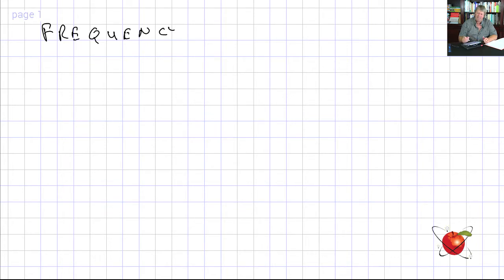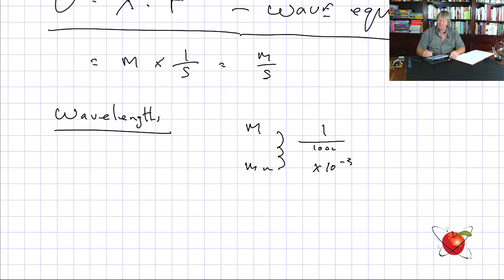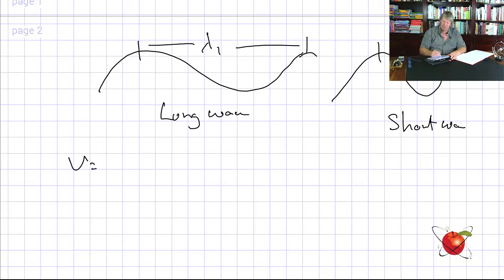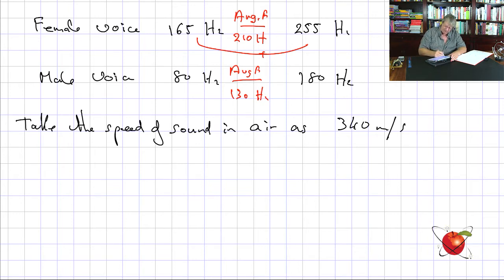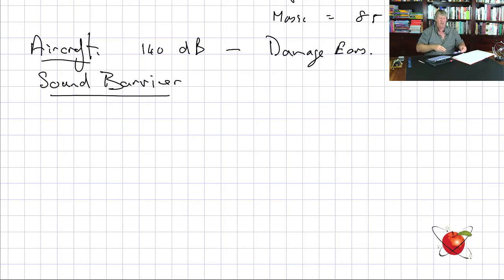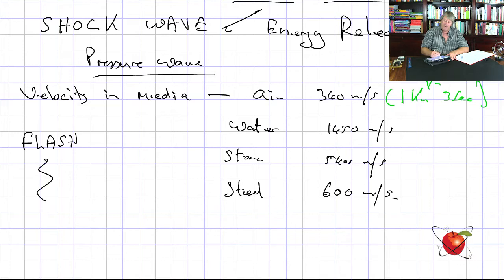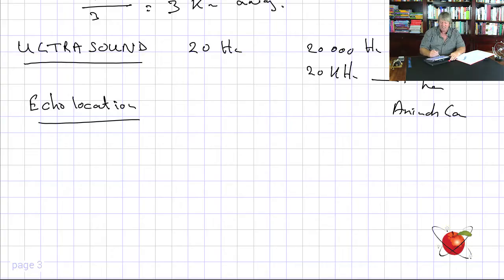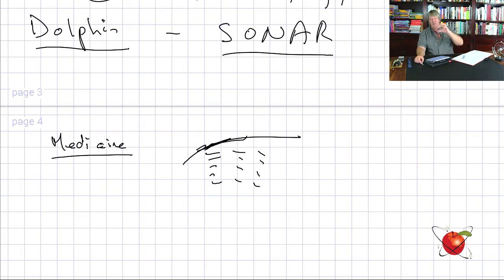Grade 10 Physics - Waves, Sound and Light 2